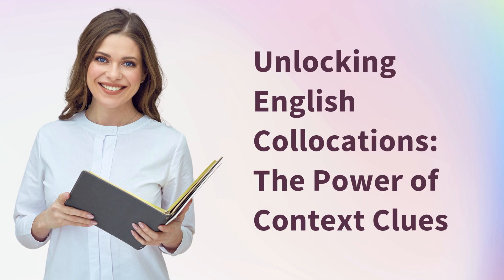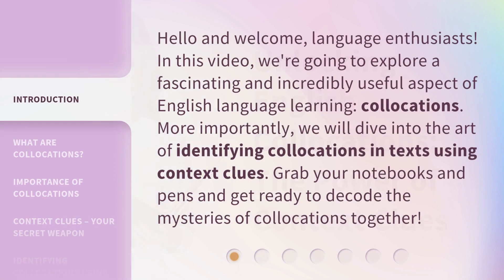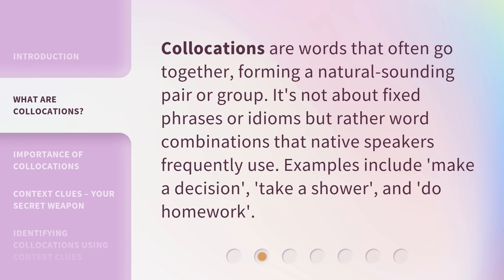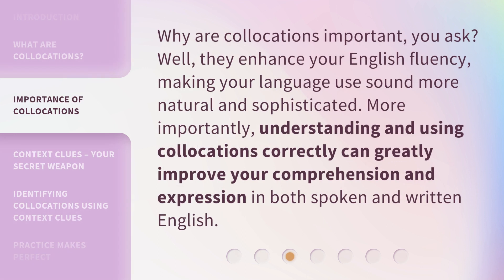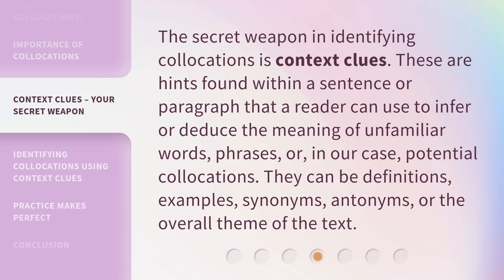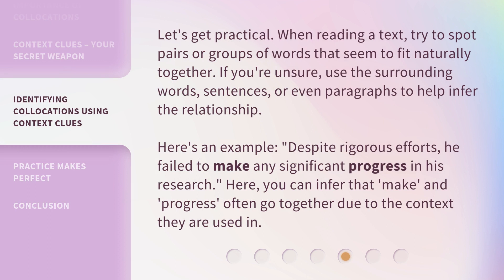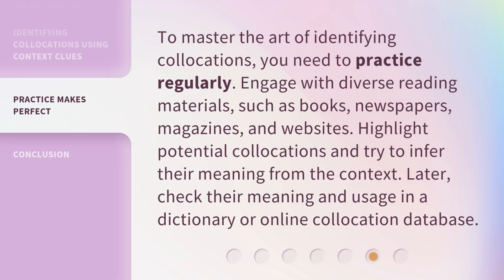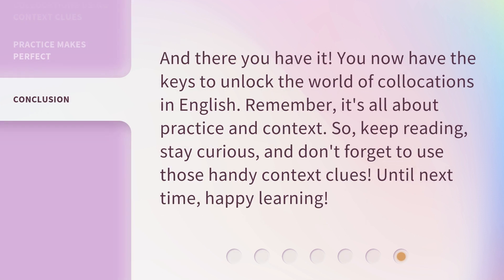Unlocking English Collocations: The Power of Context Clues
Unlocking English Collocations: The Power of Context Clues • Discover the fascinating world of collocations in English and learn how to identify them using context clues. Enhance your language fluency, comprehension, and expression with this insightful video!

00:00 • Introduction - Unlocking English Collocations: The Power of Context Clues
00:36 • What are Collocations?
00:59 • Importance of Collocations
01:23 • Context Clues – Your Secret Weapon
01:50 • Identifying Collocations using Context Clues
02:25 • Practice Makes Perfect